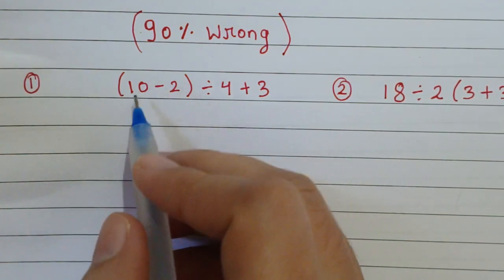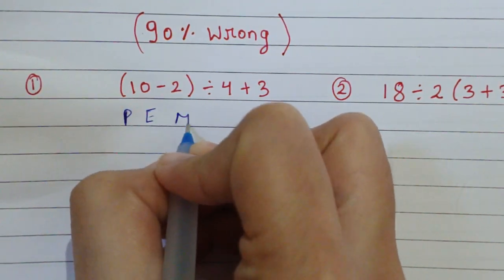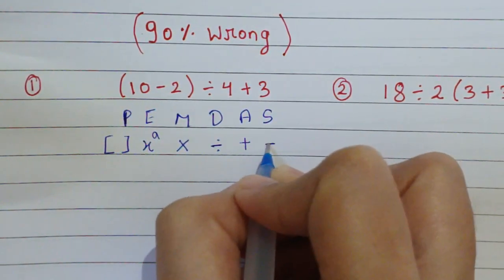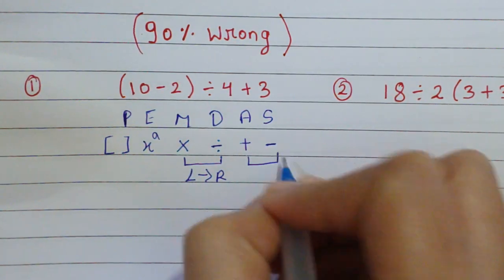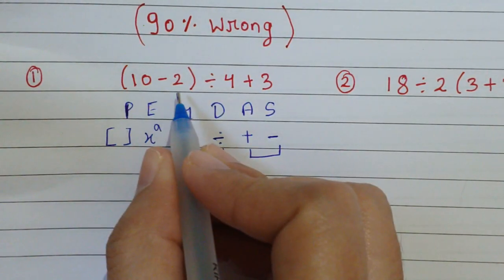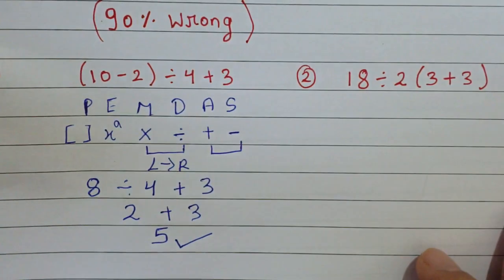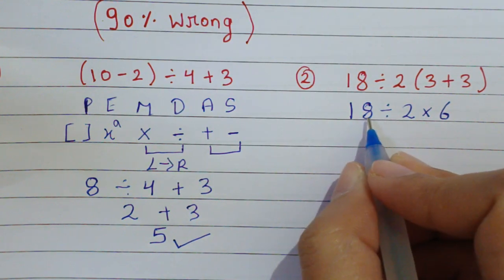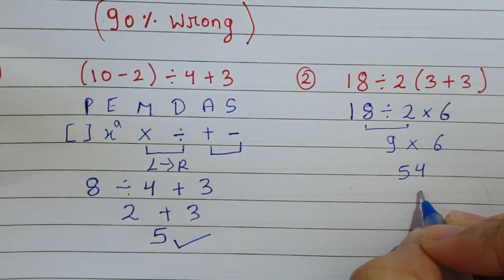This Maths Problem Tricks Everyone!